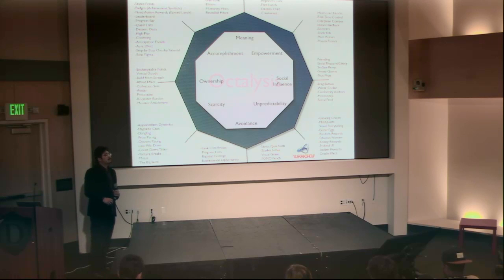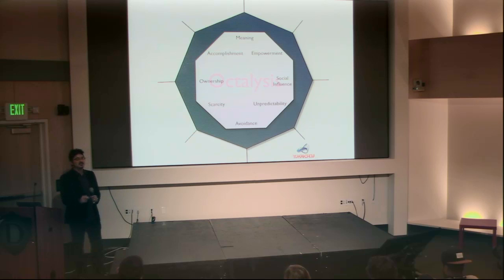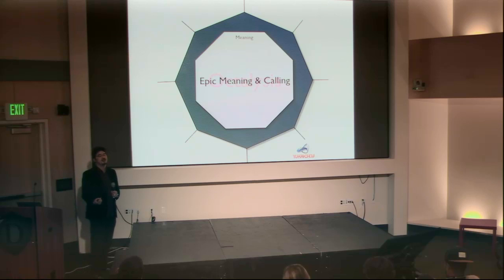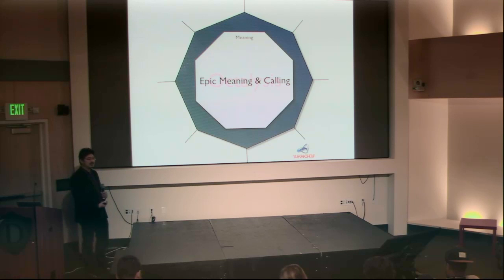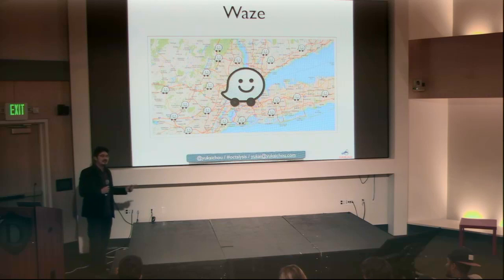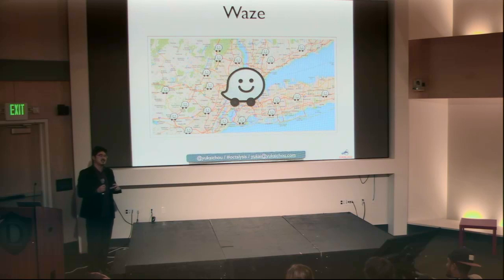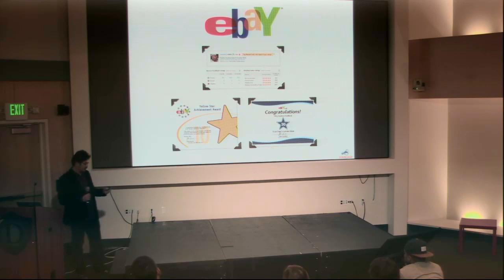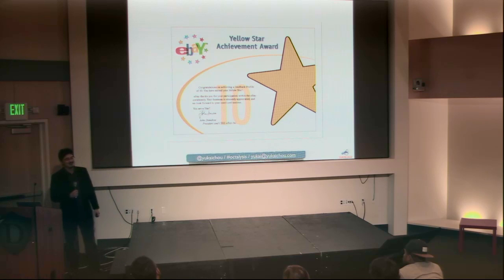The Octalysis 8 Core Drives Pt 1 | Yu-kai Chou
Yu-kai discusses the Octalysis framework and uses company examples to display the 8 Core Drives.

Yu-kai Chou is an Author and International Keynote Speaker on Gamification. He is the Original Creator of the gamification framework: Octalysis, and the author of Actionable Gamification: Beyond Points, Badges, and Leaderboards. He is the Founder of The Octalysis Group and has been a regular speaker/lecturer on gamification worldwide, including at organizations like Google, Stanford University, LEGO, TEDx, SxSW, Gamified India, Huawei, the Innovation Center in Denmark, Kingdom of Bahrain, and many more.

Yu-kai was one of the earliest pioneers in Gamification, starting his work in the industry in 2003. In 2015, Yu-kai was rated #1 among the “Gamification Gurus Power 100” by RISE, and was also awarded “Gamification Guru of the Year Award” for both 2014 and 2015 by the World Gamification Congress based in Europe.  He has helped a variety of companies, from seed stage startups to Fortune 500 companies such as LEGO, Accenture, eBay, Huawei, Fidelity, AIG Japan, Verizon, HP, Ericsson, Cisco, Wells Fargo, and more. His work has been featured in Forbes, The Wall Street Journal, The World Journal, Business Insider, PBS, and many more.